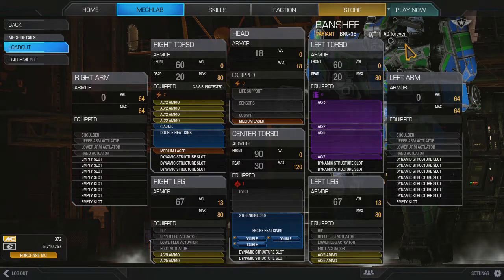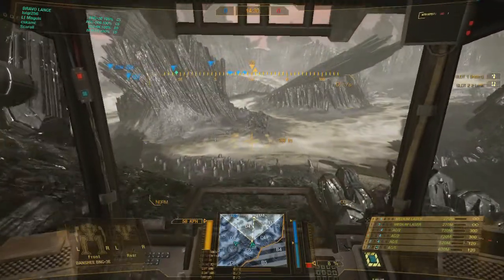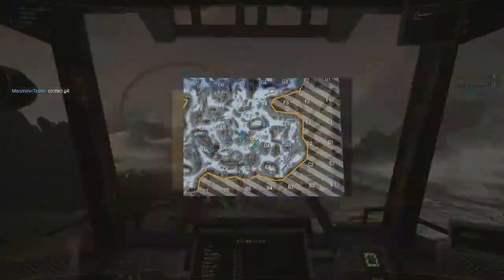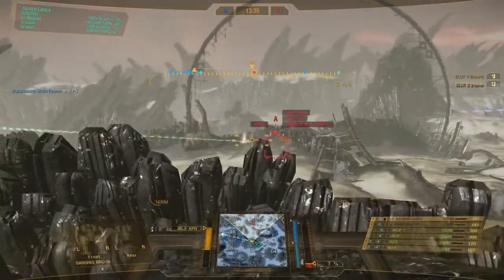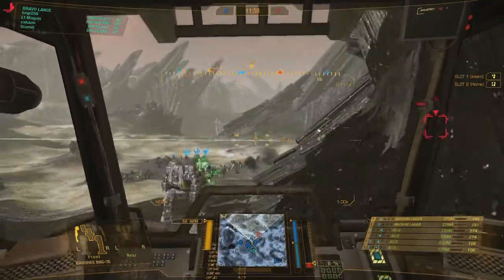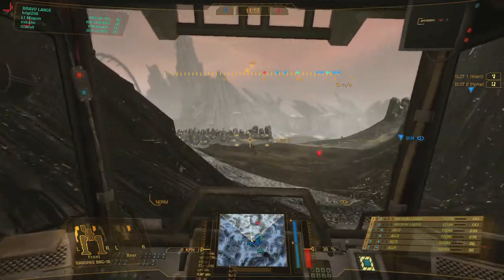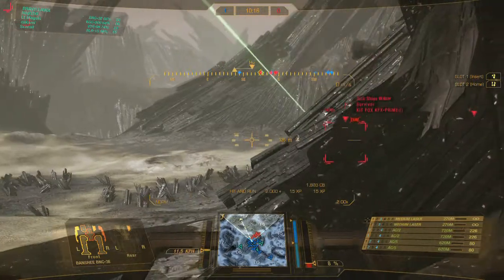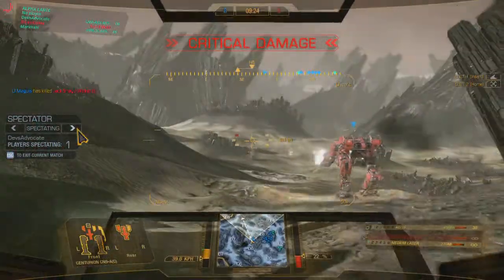Mechwarrior Online MWO AC14 Banshee with Commentary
Not a great game for me but I did some damage at least. Oh well.